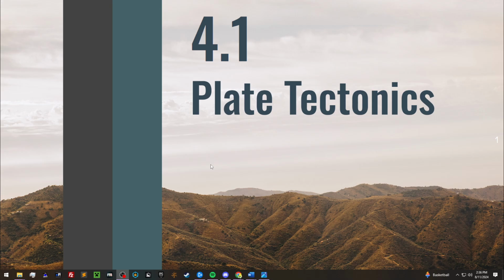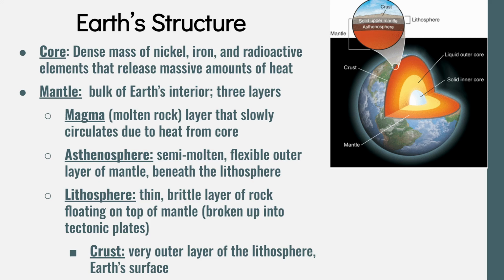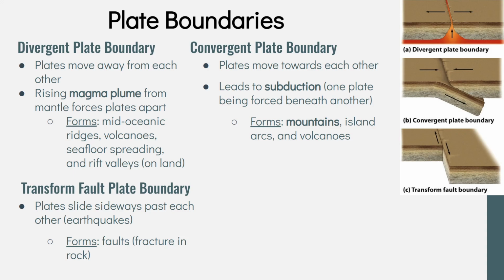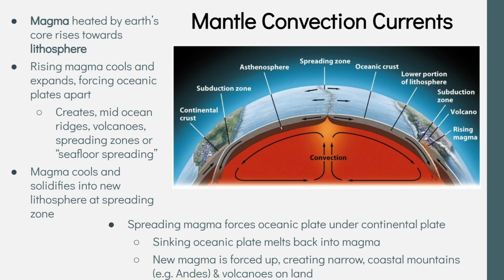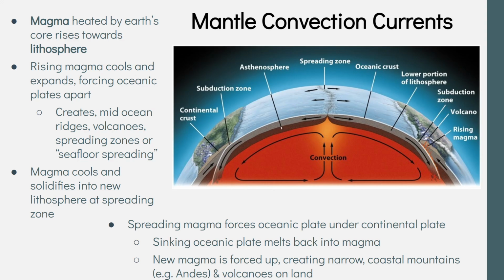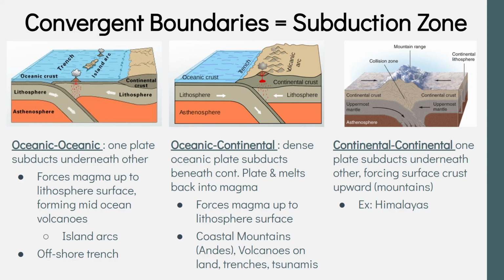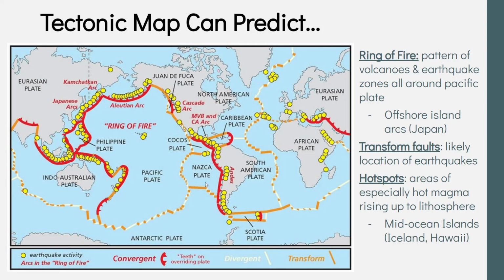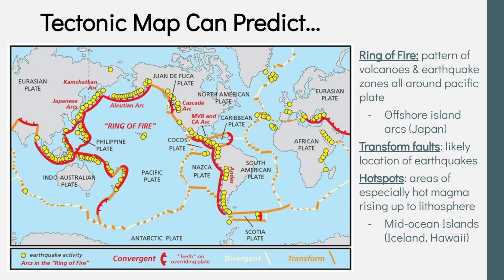4 1 Plate Tectonics